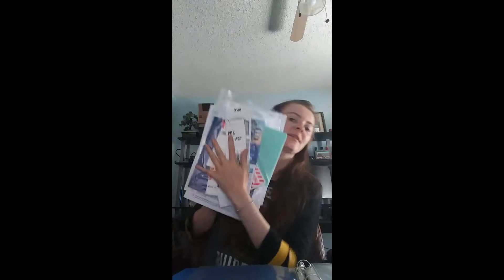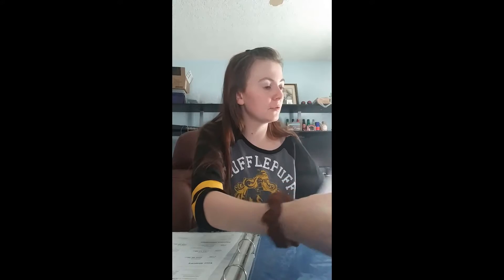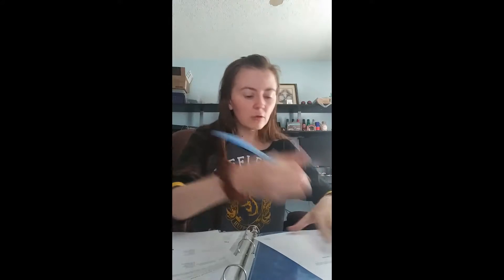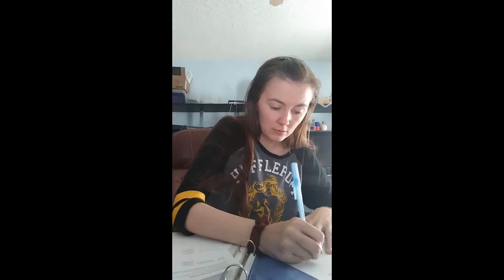Plan with Me! Universal Hollywood/Disneyland November 2019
I'm working on last minutes preparations for my sister's birthday trip to California! Lots of laundry and packing to do, so hopefully a packing video is coming up after this? I dunno. I am hoping to vlog the trip, but we shall see.